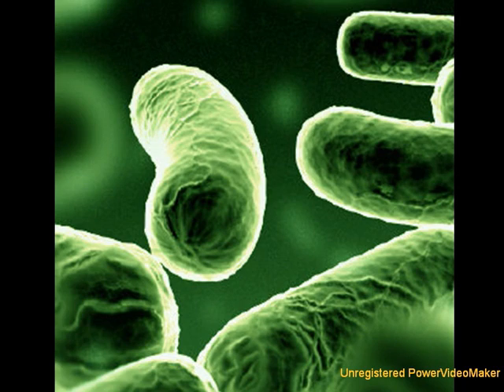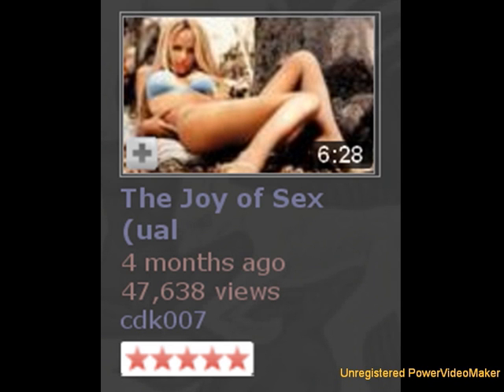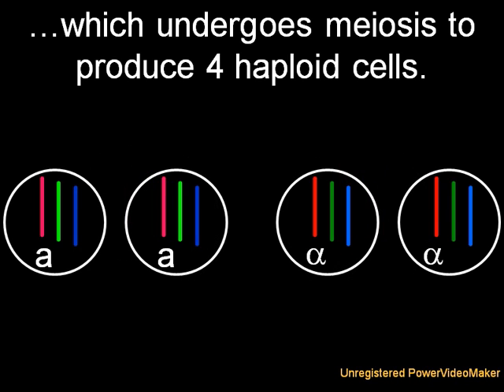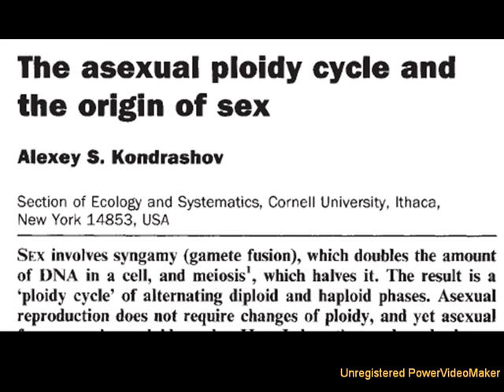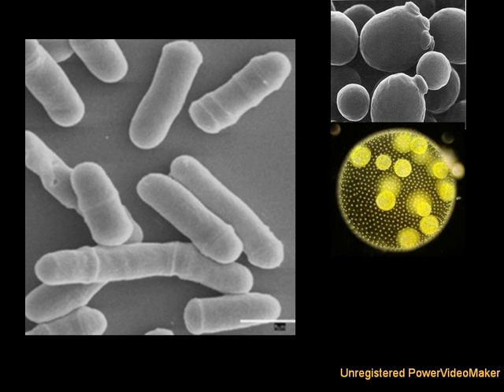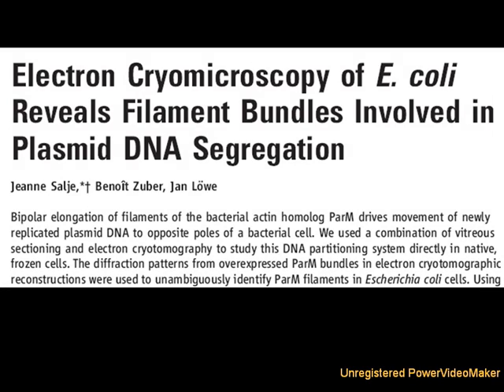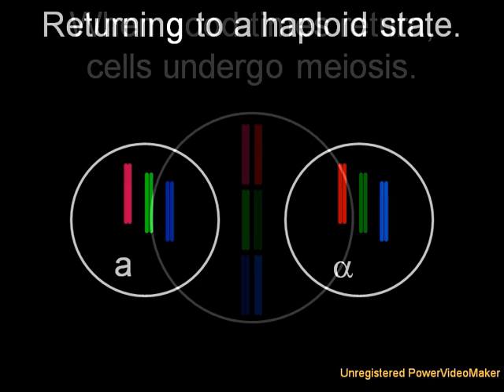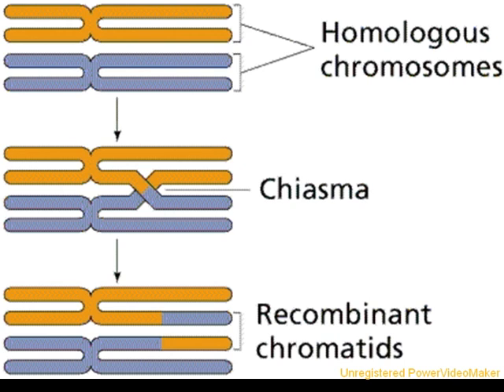The Origin of Sexual Reproduction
The Origin of Sex is really the origin of cell fusion and meiosis.  To learn more about the Evolution of Sexual Reproduction check out a previous video of mine:

To read some of the papers that were used in the making of this video go to:

And remember to always, Think about it.